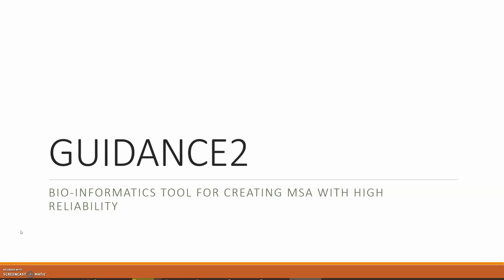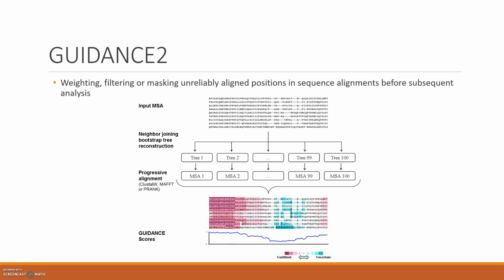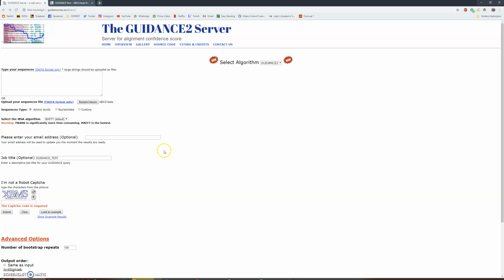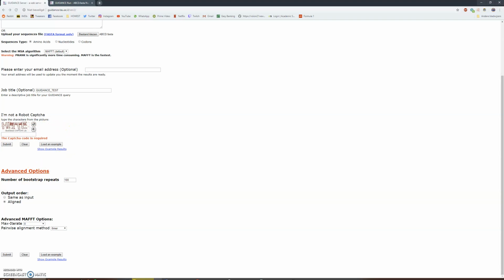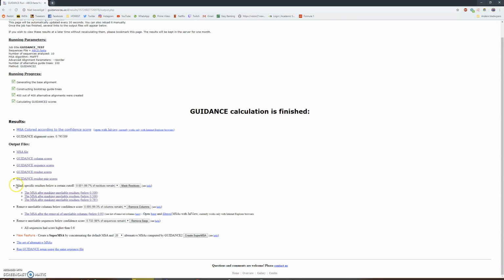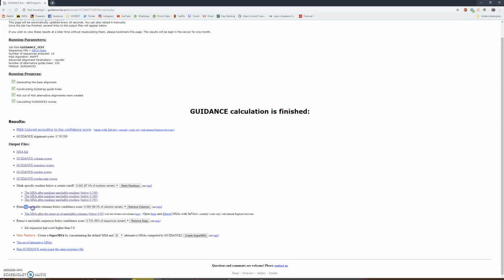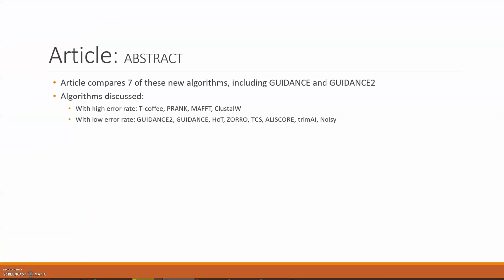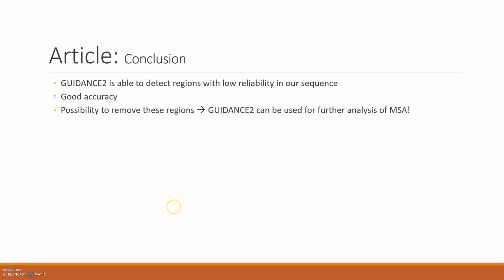CGA Lowie Degrave GUIDANCE2